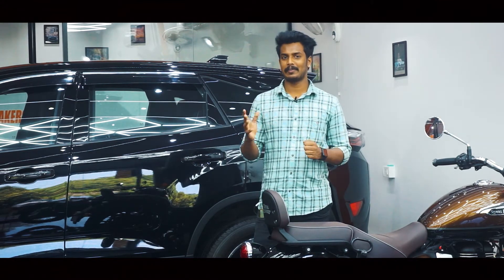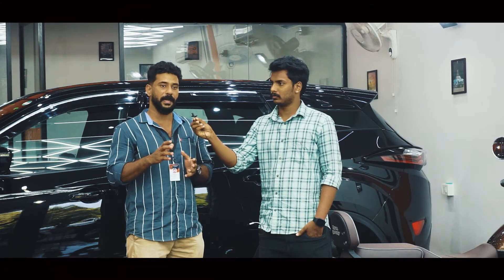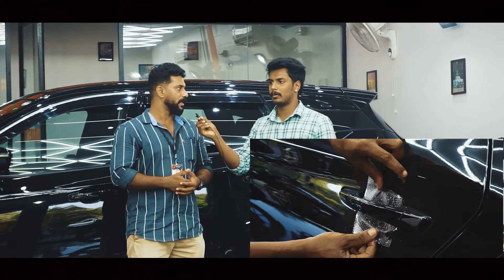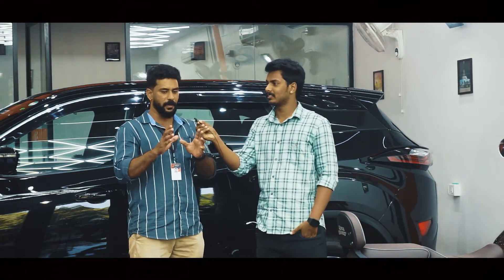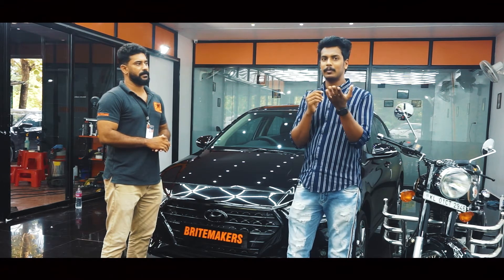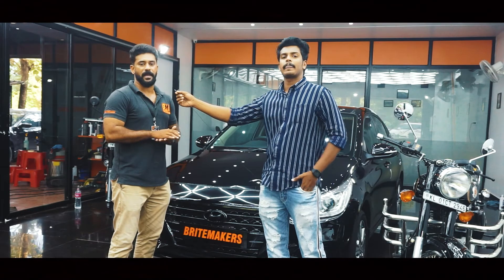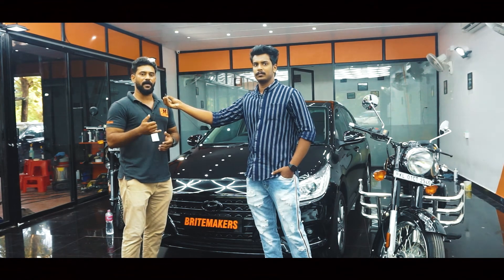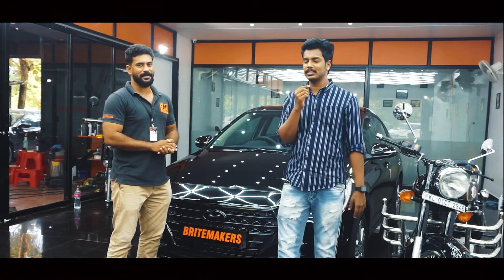Graphene coating step by step process | Britemakers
New advanced technology in car detailing | Graphene coating |Superior than Ceramic coating
0:00 INTRO
1:06 VEHICLE INSPECTION
1:36 ABOUT COATING
3:36 DETAILED WASH
4:55 PAINT CORRECTION
5:23 PPF INSTALLATION
6:44 GRAPHENE COATING
8:14 RESULT
8:41 ALL ABOUT GPRAHENE COATING
11:55 OUTRO
FOR CAR DETAILING CONTACT
BRITEMAKERS Trivandrum , Car & Bike Detailing
Address: TC /95, 238, Anamukham Bridge, near Kims Hospital, Anayara, Thiruvananthapuram, Kerala 695011

Graphene Coating
Graphene coating on paint surface is one of the tough material available in the market to protect and nourish paint surface . It is a clear coating that consist of polidimenthycalsilioxane and silazane. Nano particle solution, that is applied by hand to the exterior paint surface of the vehicle. When the Graphene coating is applied on the vehicle body, the coating form a chemical bond with vehicle paint that will not wash away in cleaning or rain. Graphene coating reduces heat on the substrate, so that water spotting is much likely even compared to ceramic coatings. It has a high gloss finish.

Benefits Of Graphene
High gloss finish & Self Cleaning effect.
UV-Resistance protection from bird droppings.
Super hydrophobic paint surface and flexibility.
High Chemical, Oxidation, Temperature & Corrosion Resistance.
Chemical resistance below PH 12
The coating will last at least 2 years.
Protection from colour fading.
Keeps your car cleaner in between each wash.

Graphene vs. Ceramic Coatings: Which is Better?
Over the last few years ceramic coatings and sprays have dominated the detailing scene as the highest level of protection. It wasn't long ago that ceramic-infused coatings, waxes, sealants, and spray coatings were premium add-ons at dealerships and detailing shops. Today they're widely used and in just about every DIY detailer’s garage. There are hundreds of products on the market from nearly every major car care brand. Many work as advertised, others may leave you disappointed and end up collecting dust on the shelf.

INTRODUCING OUR NEW GAMING CHANNEL
     HOMOSAPIEN GAMING

*Gears Used*

Shot In : GOPRO hero7 Black | SONY Alpha 6000

Microphone : Boya By-M1 | Maono

 Machines  : Oneplus 7T | Asus Rog Strix G17

Software :Adobe Premiere pro | Canva